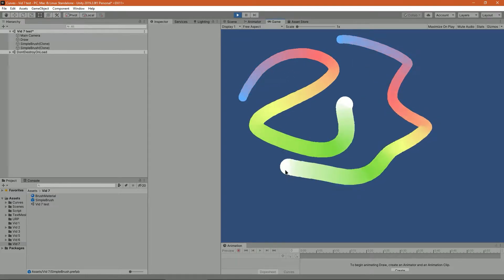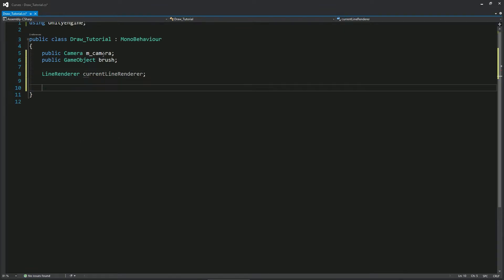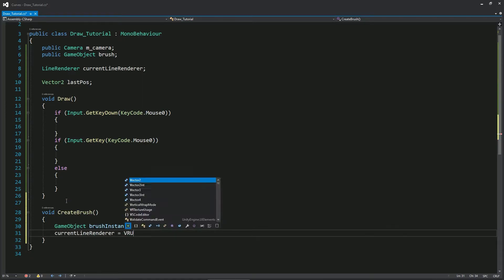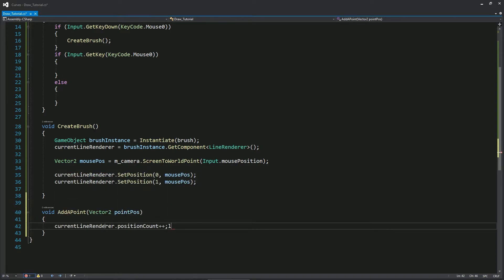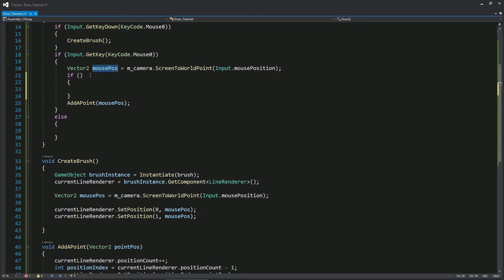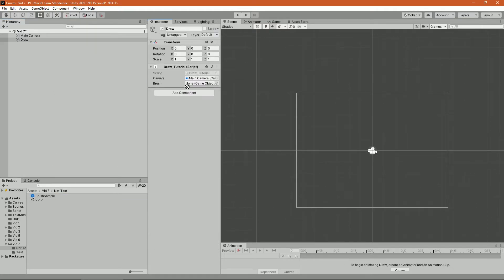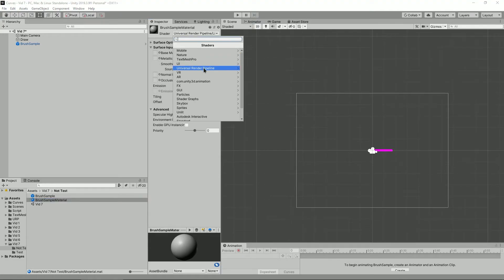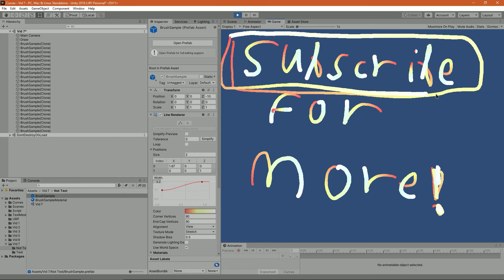Drawing in UNITY in 60 SECONDS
In this 1 minute tutorial you will learn how to implement line drawing, using c# and unity.

The code:
 using UnityEngine;

public class Draw : MonoBehaviour
    public Camera m_camera;
    public GameObject brush;

    LineRenderer currentLineRenderer;

    Vector2 lastPos;

    void CreateBrush()
        GameObject brushInstance = Instantiate(brush);
        currentLineRenderer = brushInstance.GetComponent type_here_angle_brackets LineRenderer type_here_angle_brackets();

        //because you gotta have 2 points to start a line renderer,
        Vector2 mousePos = m_camera.ScreenToWorldPoint(Input.mousePosition);

        currentLineRenderer.SetPosition(0, mousePos);
        currentLineRenderer.SetPosition(1, mousePos);

    void AddAPoint(Vector2 pointPos)
        currentLineRenderer.positionCount++;
        int positionIndex = currentLineRenderer.positionCount - 1;
        currentLineRenderer.SetPosition(positionIndex, pointPos);

    void PointToMousePos()
        Vector2 mousePos = m_camera.ScreenToWorldPoint(Input.mousePosition);
        if (lastPos != mousePos)
            AddAPoint(mousePos);
            lastPos = mousePos;